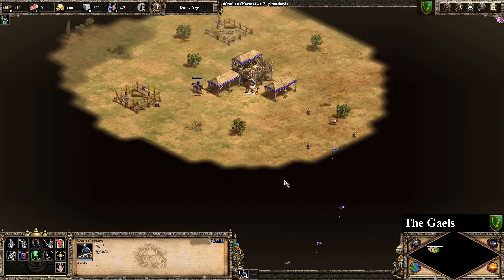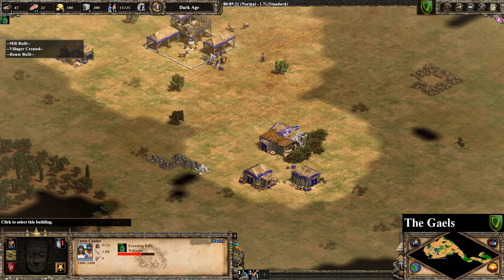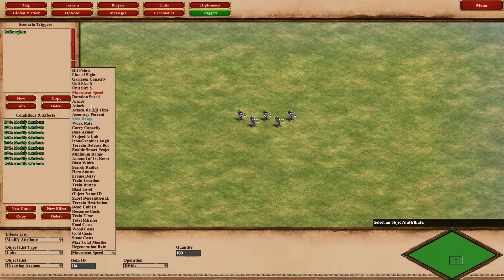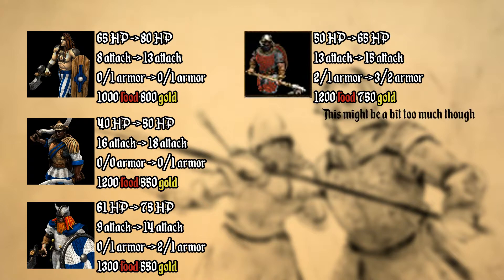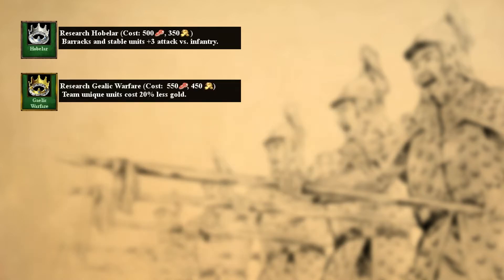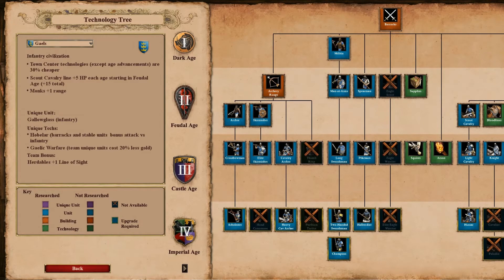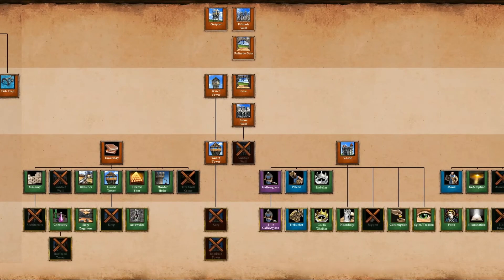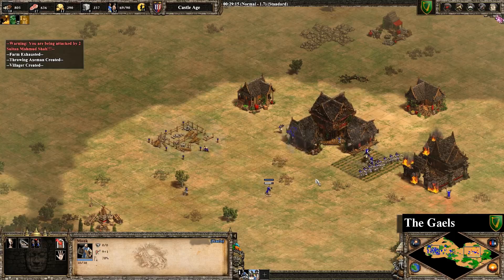The Gaels - AoE2 Civilisation Concept (including tech tree)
In this video you will see the brand new civilsiation concept about THE GAELS, a viking influenced middle European civilisation with a focus on infantry!

Timestamps:
0:00 How to design a civ
0:55 Civ icon, architecture, wonder
2:01 The ideas behind the unique unit
3:21 The unique unit
5:03 Creating the unique unit
9:48 The unique technologies
14:04 The civ bonuses
17:08 The full tech tree
20:09 Strategies